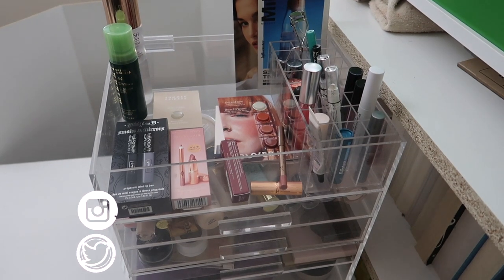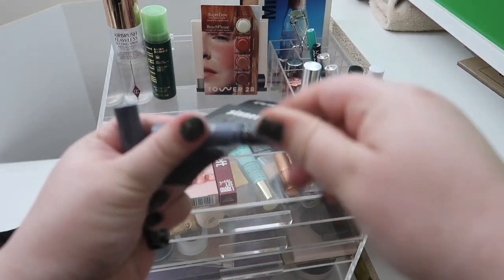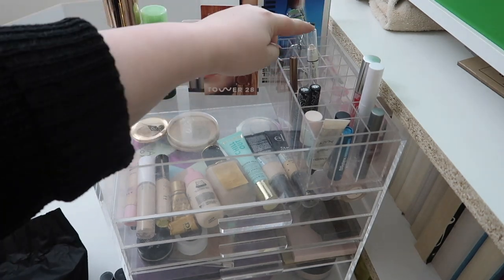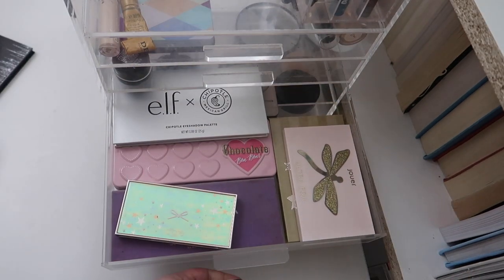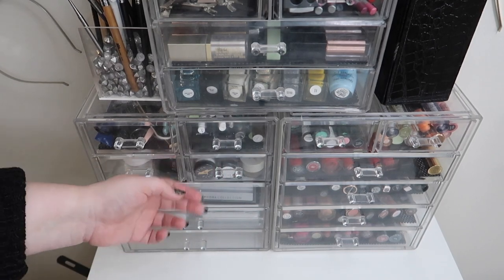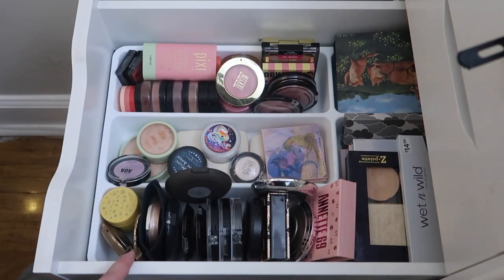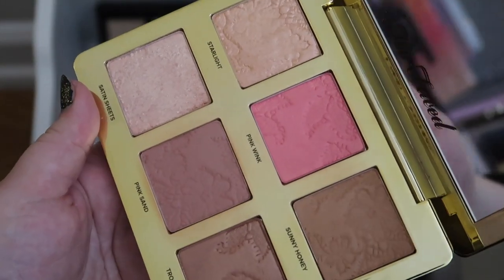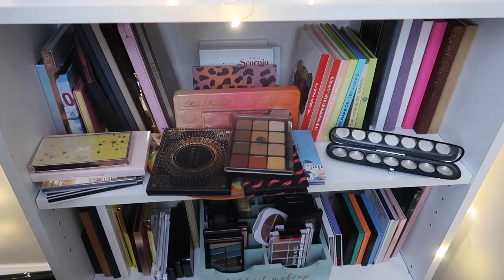April 2021 Shop My Stash & Everyday Makeup Basket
So did March dragggg on for anyone else? I was so happy to finally get to refresh my everyday makeup basket, and there's a ton of products I can't wait to use! What are you using in April? Let me know down below xo

Undertone: Warm/Yellow
Skin Tone: Fair Light
Skin Type: Combination/Dry